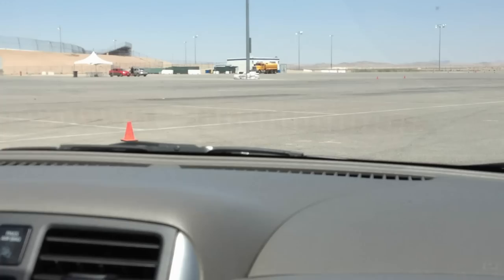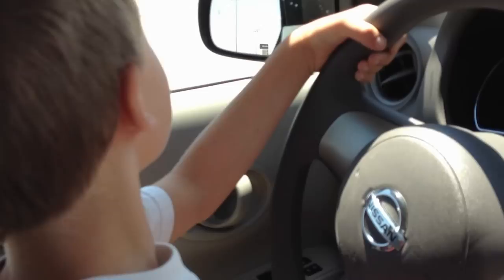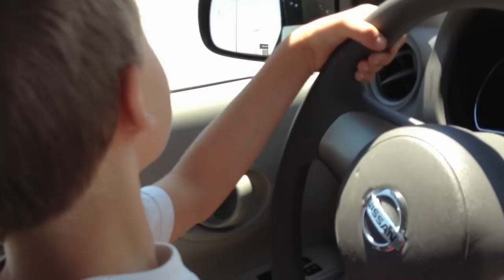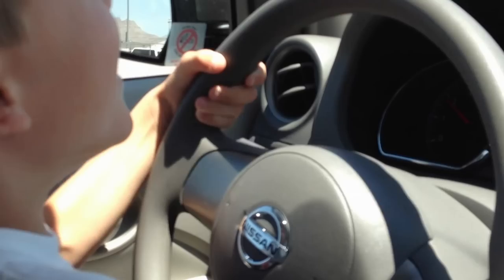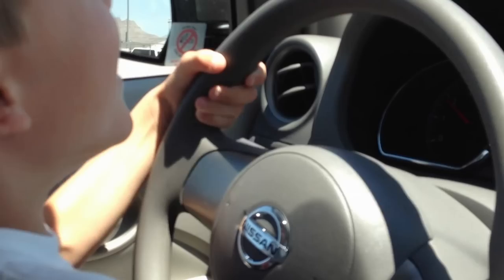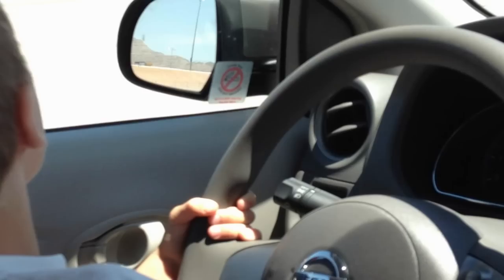Dylan's first Driving Lesson at 8 years old.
Giving my son Dylan his first Driving Lesson at 8 years old